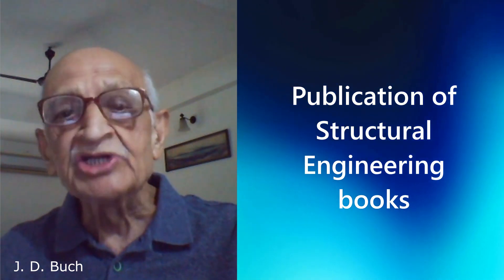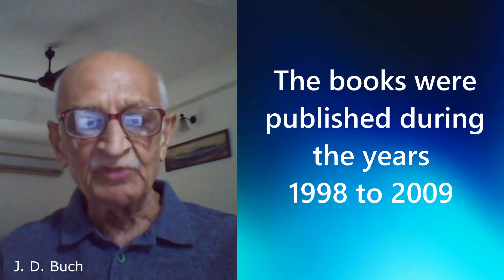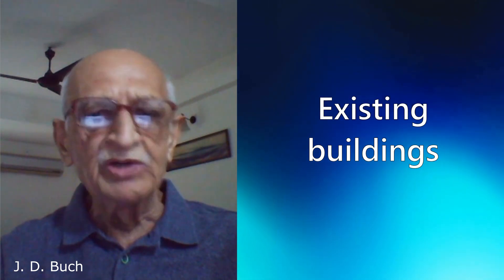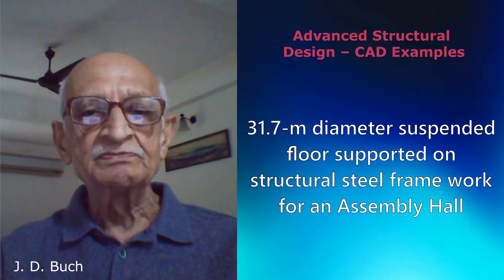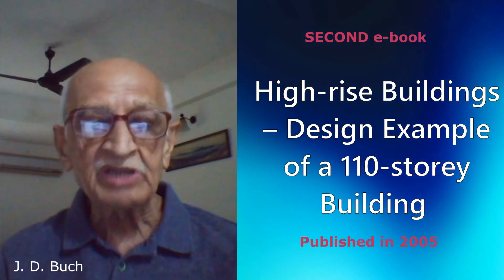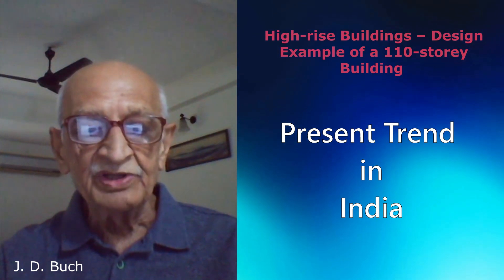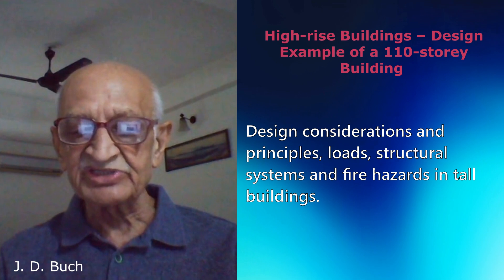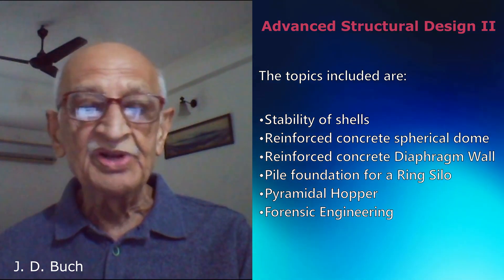E-books published by Er. J. D. Buch | available on online portal | SQVe Consultants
Publication of books on structural engineering is the result of experience of Er. J. D. Buch over 30 years with Kothari Associates Pvt. Ltd, a firm of Architects & Engineers, New Delhi, on design of various structures. The design experience is joint effort of his colleagues in the organization.

The object of publishing articles in engineering journals and writing books is to fulfill the need for practical books in the field and sharing his experience.

He took retirement in 1998. The books were published during the years 1998 to 2009 after peer review on each by the Indian Concrete Journal. The first book is in the book form and the rest are e-books.

Brief on e-books:

1. ‘Advanced Structural Design – CAD Examples’ (Published in 2001)

This book presents practical structural design examples of some of the uncommon structures. The structures included are:

4-Segment Cement Silo, 10,000- tonne total capacity
31.7-m diameter suspended floor supported on structural steel frame work for an Assembly Hall
200-MW Turbo Generator Foundation
Space truss roof on an office atrium entrance lobby
223-m tall TV Tower
At the end of each chapter, the STAAD input data file is given which is very handy for the designer.

The book is reviewed in the Indian Concrete Journal, August 200)

2. High-rise Buildings – Design Example of a 110-storey Building (Published in 2005)

In order to meet the need of urban planning, the present trend in Indian urban cities is to construct ultra-high- rise buildings. A 60-storey building is constructed at Mumbai.

The time is not very far when much taller buildings will be built in India. This is a professional book as an attempt to fulfill the present need of students and consultants in the field of design of such high-rise buildings. The topics in the book, cover design considerations and principles, loads, structural systems and fire hazards for such tall buildings. Design example of a 110-storeySears Tower building in Chicago is given as an illustration with Staadpro input listing for various load cases.

The book is reviewed in the Indian Concrete Journal, December 2005)

3. ‘Advanced Structural Design II’ (Published in 2009)

The topics included are:

Stability of shells
Reinforced concrete spherical dome
Reinforced concrete Diaphragm Wall
Pile foundation for a Ring Silo
Analysis of axi-symmetrical shell by direct stiffness method
Pyramidal Hopper
Forensic Engineering
Illustrative design examples with Staadpro listing for each are given, along with detailing drawings. A separate folder for design is given for the design of axi-symmetrical shells and hoppers using FORTRAN programme. Source codes are given in the folder. User would not need a compiler since execution files are also given in this folder.

The book was reviewed in The Indian Concrete Journal, July 2009.

Why e-books are loaded on the portal of SQVe Consultants?

Since  publication of the above e-books, there has been encouraging response from the structural consultants and academicians in buying these books. He is advancing in age and is keen that there should be access to these books for the posterity. He realises that books have a life span. But he is confident that the design topics covered in these books will remain relevant in India still for a long time.

Er. J. D. Buch requested Bhavin Shah of SQVe Consultants, Ahmedabad to put these on their portal for easy access. Er. J. D. Buch has transferred the copy right to SQVe Consultants to sell these books on their portal.

Cost of the three e-books
Total total cost of three e-books is 700 INR (inclusive of 18% GST).

HOW TO PURCHASE THE E-BOOKS?
Please click on the following link to know more details related to purchase of e-books

Upcoming online courses:

STEEL-STR-003 : Welding for Steel Structures | Dr. Jayanta Kumar Saha

Link for joining telegram group for technical discussion related to structural engineering